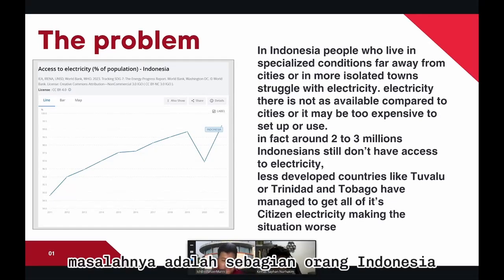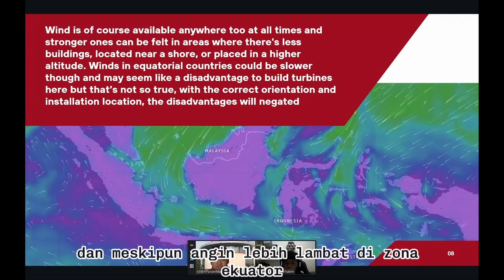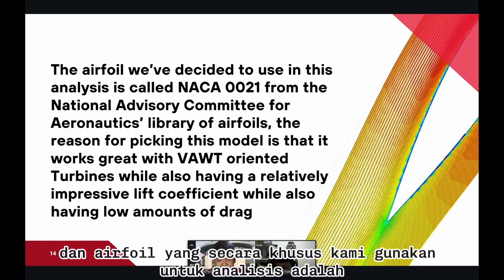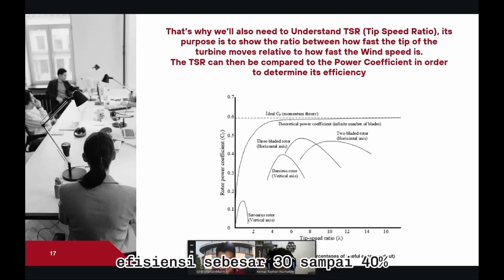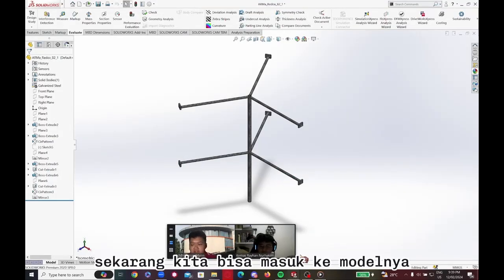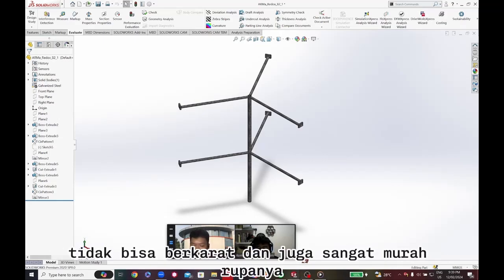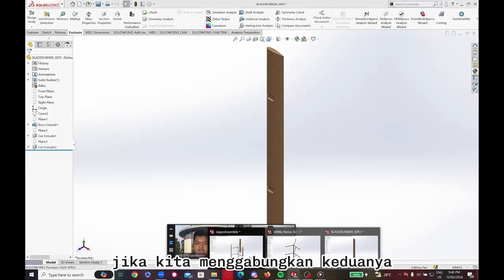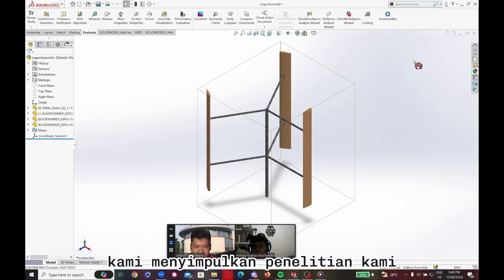PHY-11292767 | Alif Syauqi Bagaskara & Kemas Rayhan Nurhakim | FISIKA | ISPO 2024